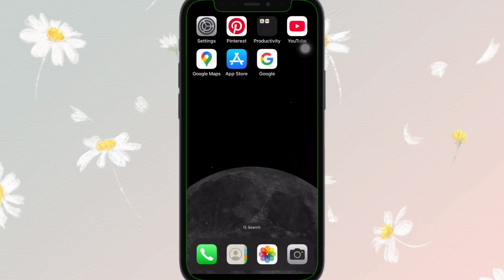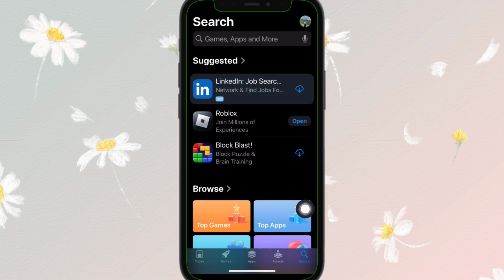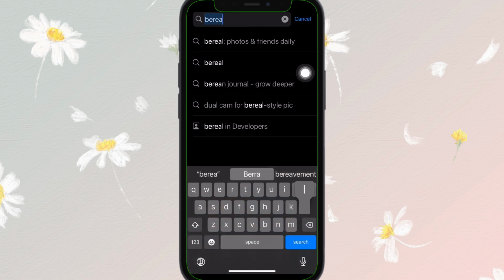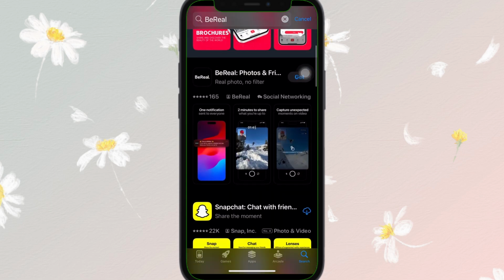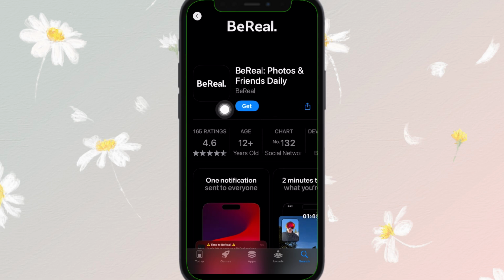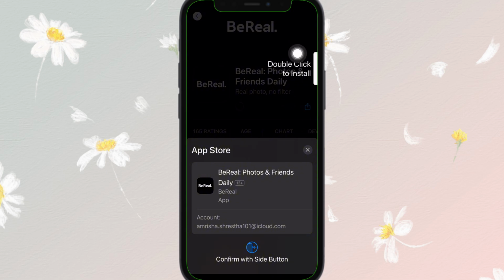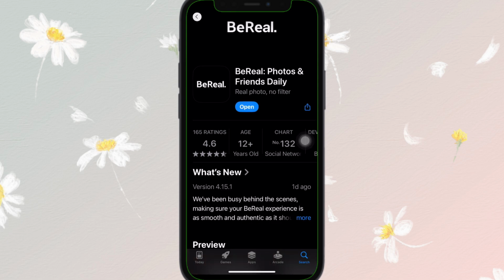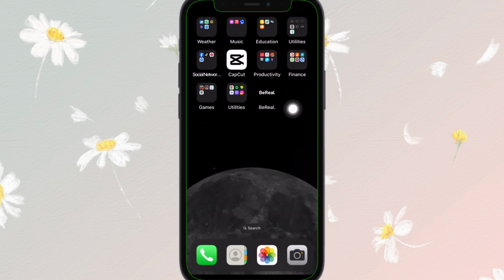How to Download BeReal on iPhone 2025?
Looking to download BeReal on your iPhone? Whether you’re new to the app or just getting started, this guide will help you install BeReal on iOS quickly and easily. BeReal is a fun way to share real-life moments with friends, and getting it on your device takes just a few simple steps.

The app has gained massive popularity, and if you’re wondering how to get started, you’re in the right place. Just make sure your iPhone is updated so you can enjoy the latest features without any issues.